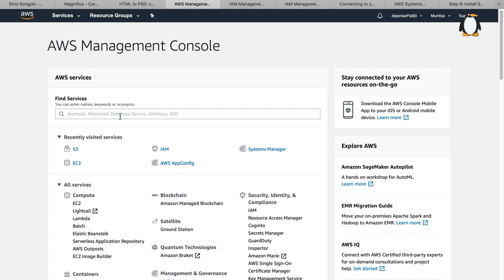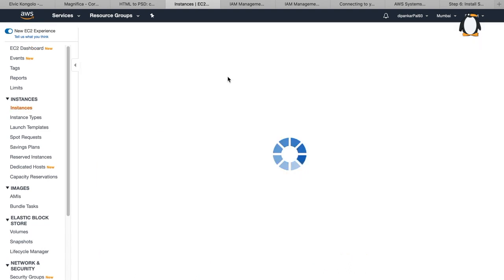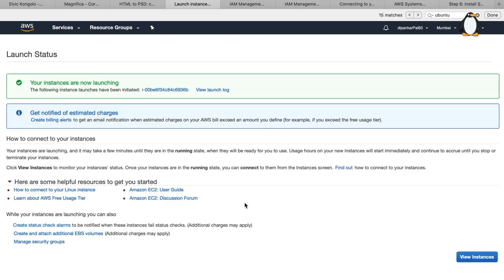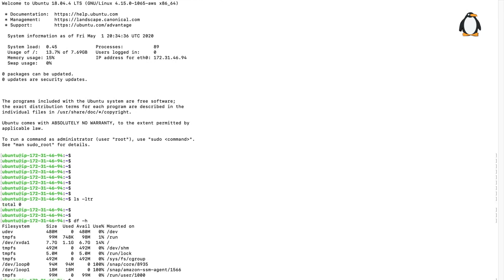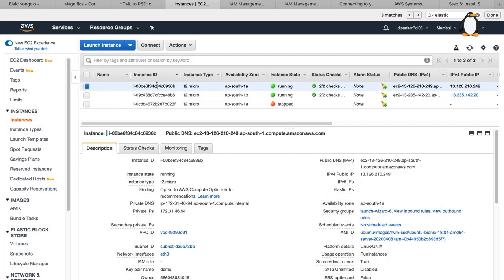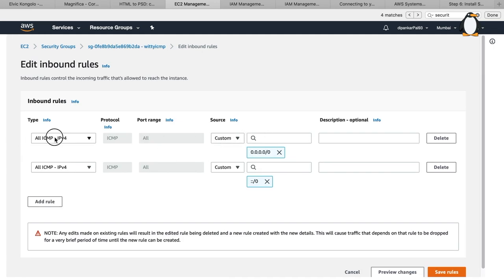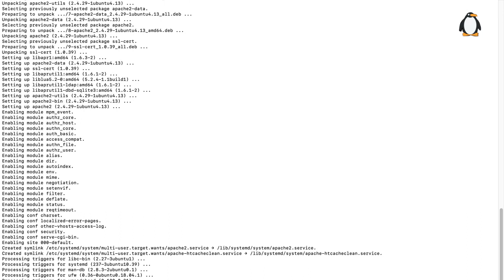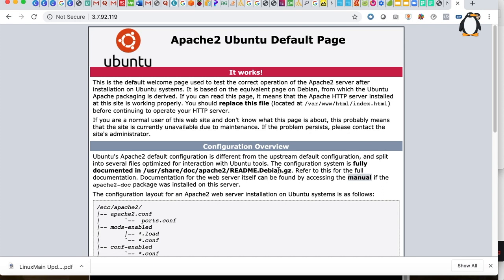AWS EC2 Virtual Instance Connecting and SSH Access from local computer